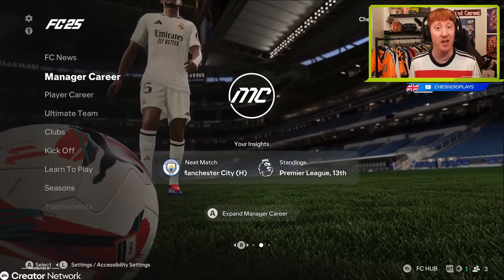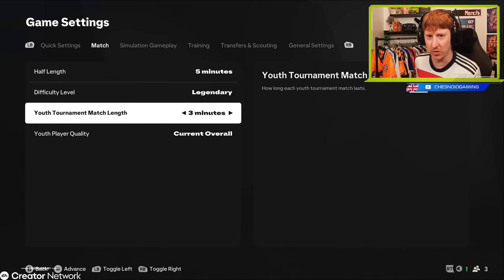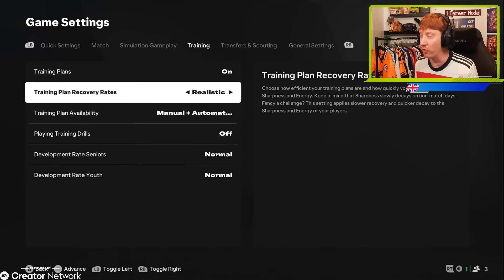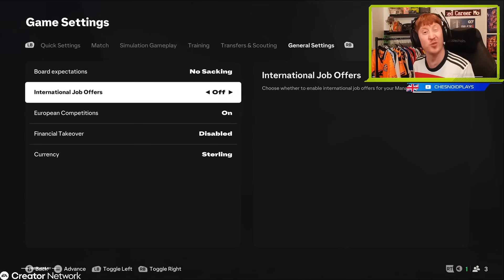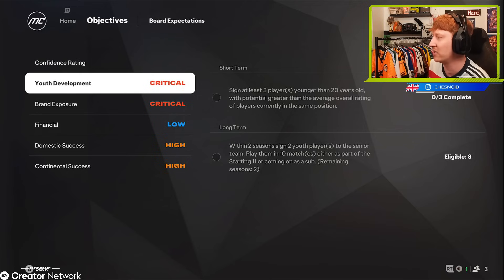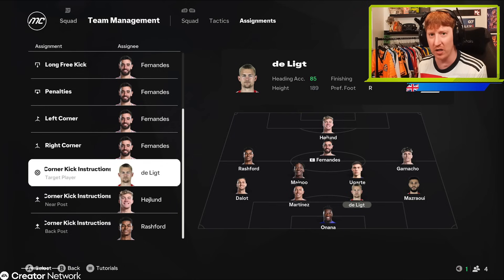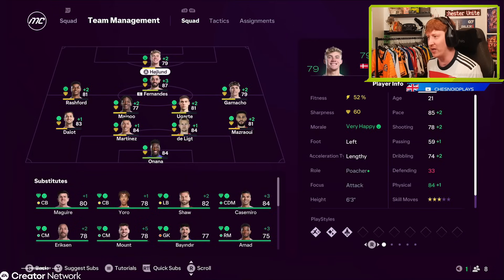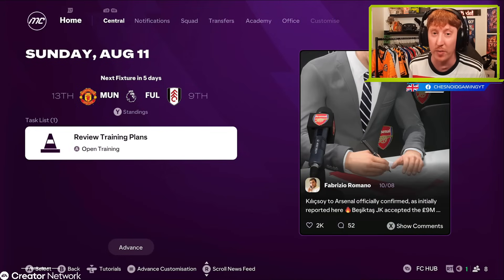A YANITED STORY!! FC 25 MANCHESTER UNITED CAREER MODE EP1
FC25 Career Mode, every weekday!!